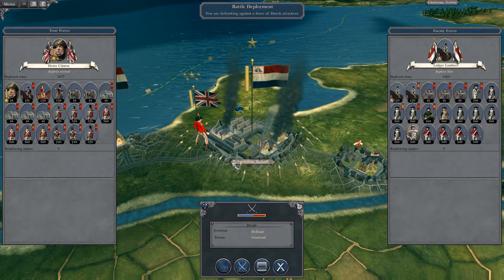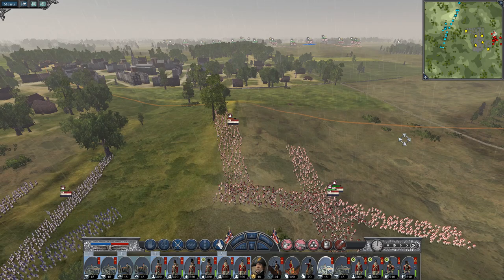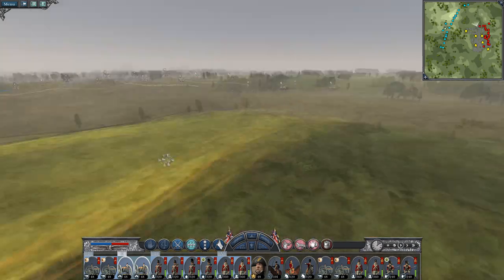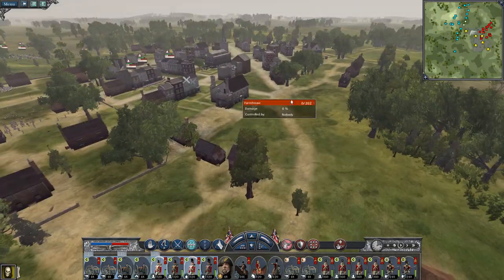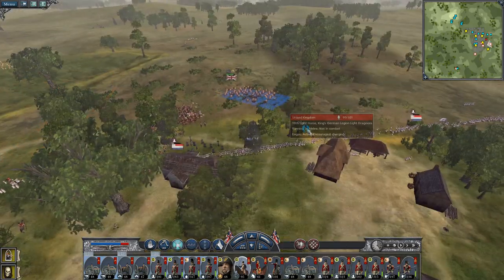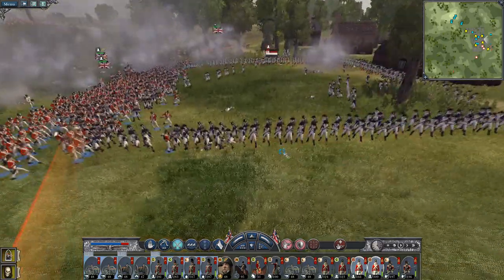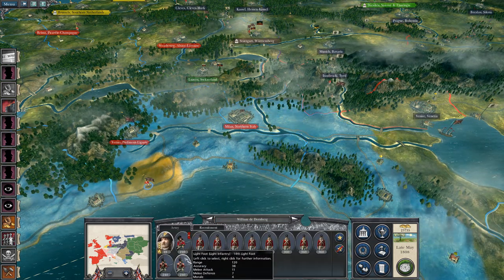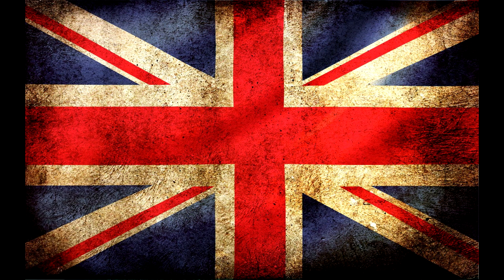Let's Play Napoleon Total War: DM - Great Britain #30 - Liberation of Amsterdam!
Hey guys, welcome to the next episode of my Napoleon Total War Lets Play as Great Britain - in this episode we liberate the city of Amsterdam to our Belgian allies!